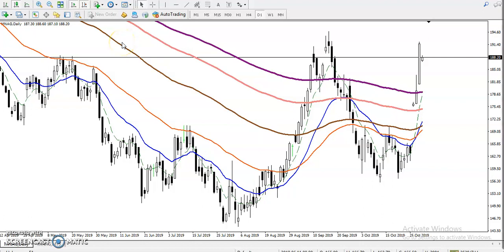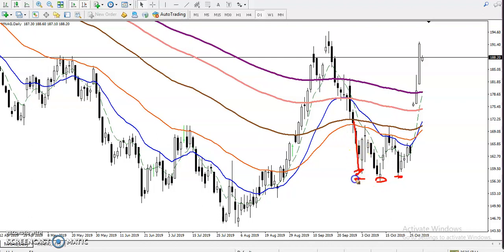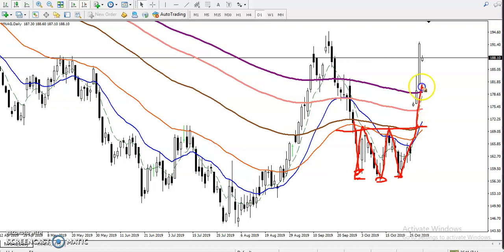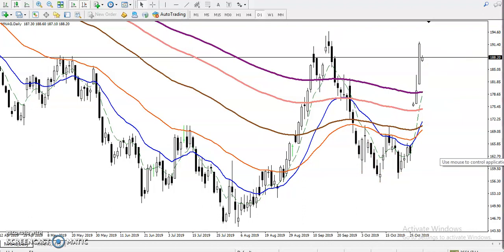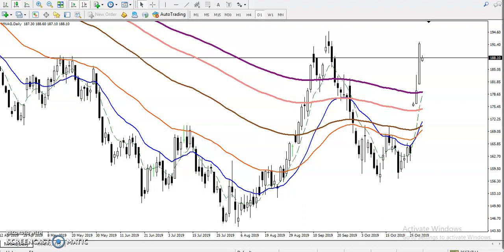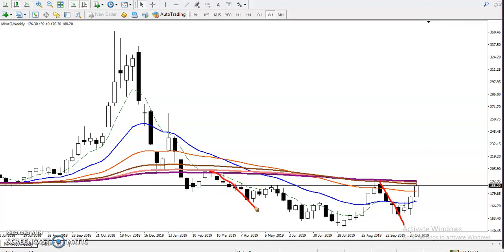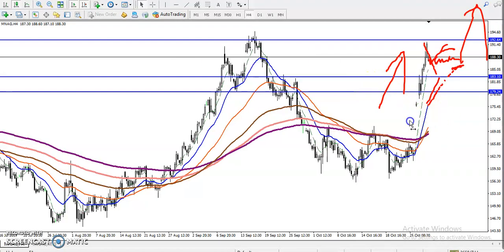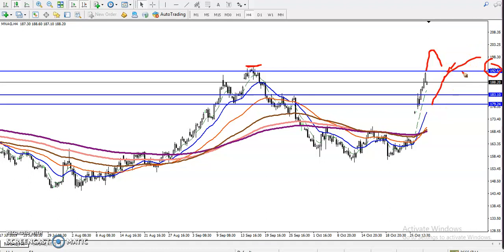Natural Gas Trading Strategy | Alice Blue